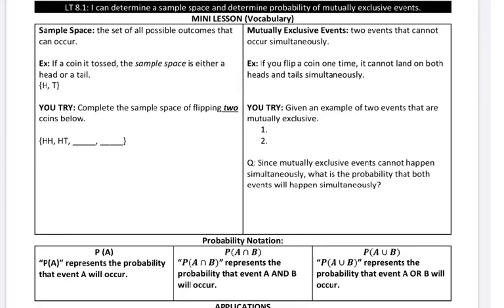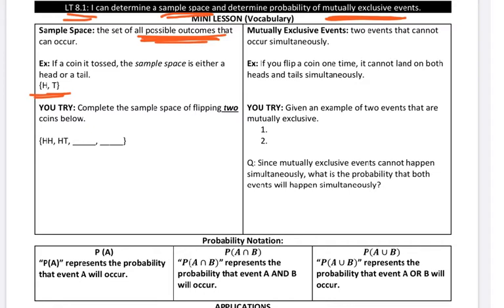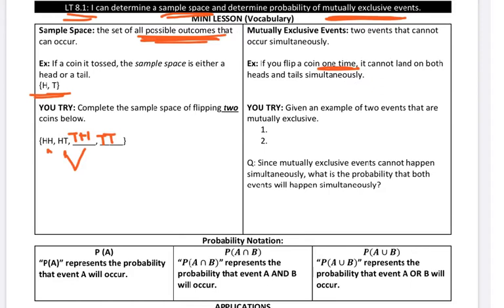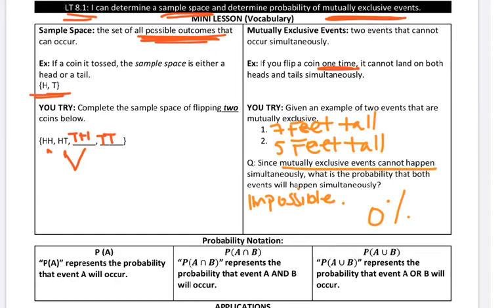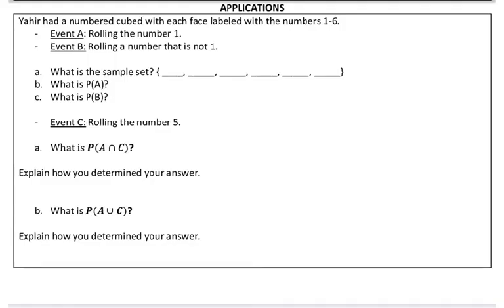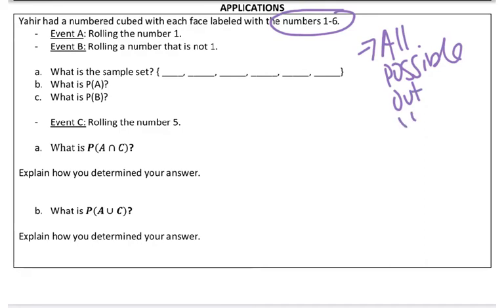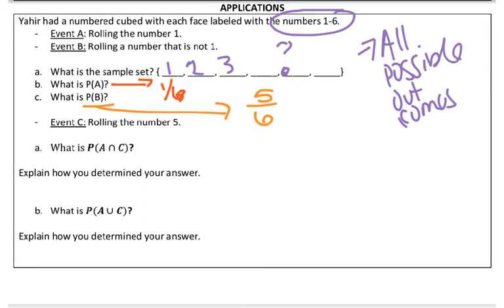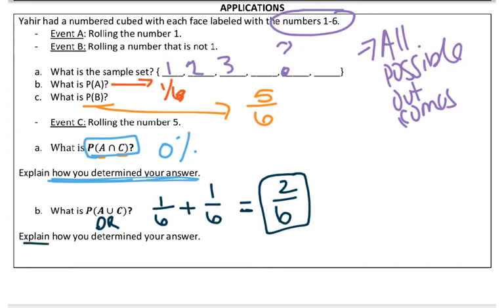Sample Spaces & Mutually Exclusive Events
I discuss the definitions and their applications in real world context. Enjoy